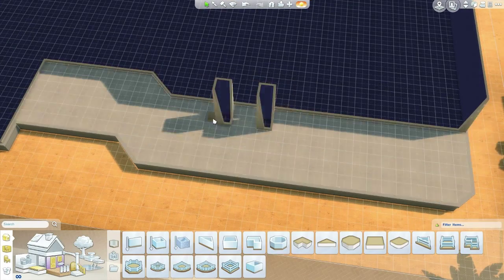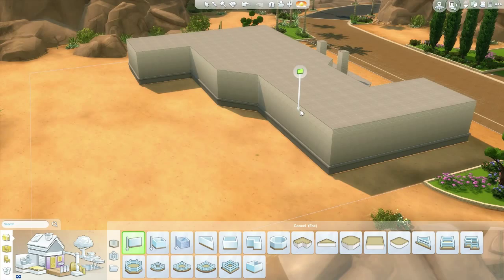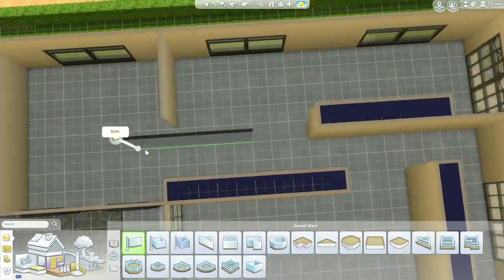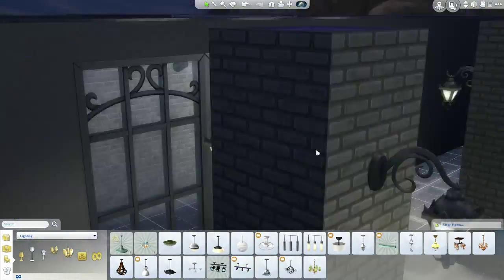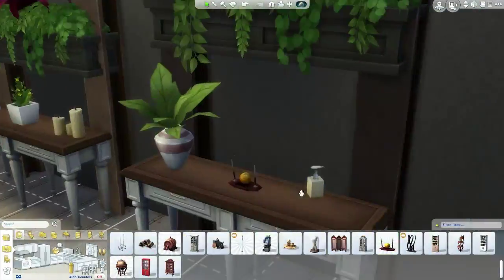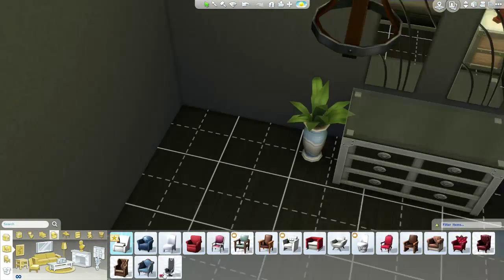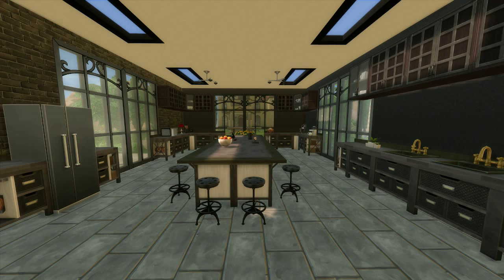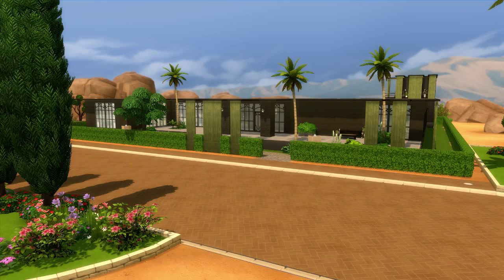Sims 4 Speed Building - Moderno Ranch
It's More Fancy If You Put Another Letter On The End...

Sims 4 Gallery: Braydoz

What Is Moderno Ranch?

A modern danch with a letter on the end. That means it's fancy ;)